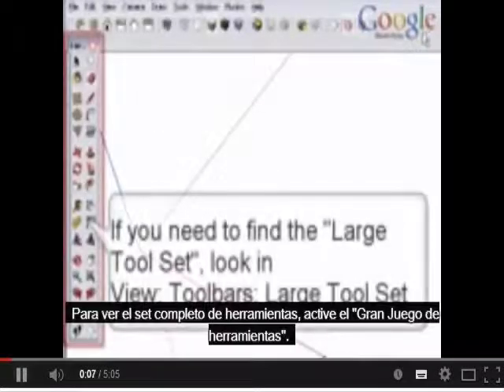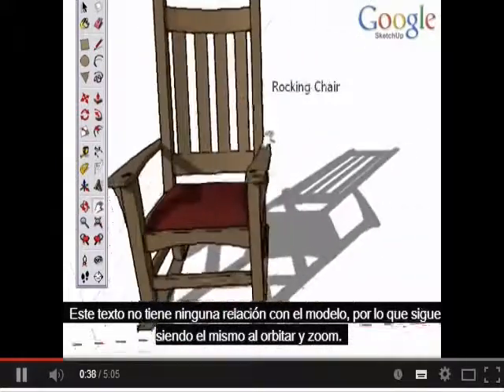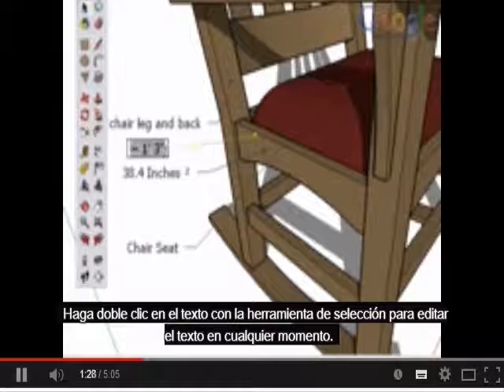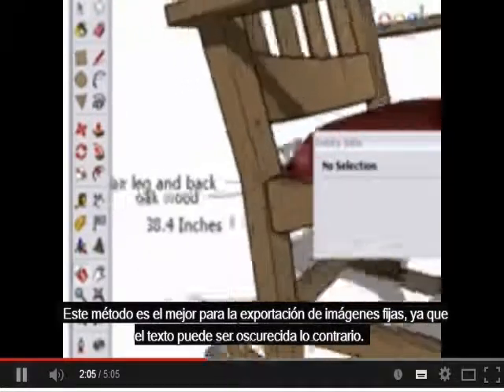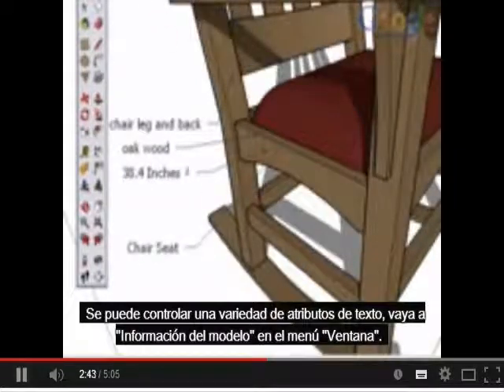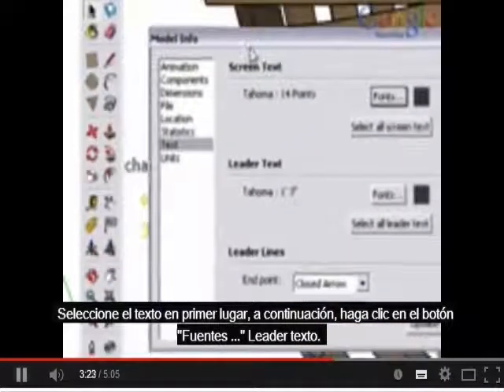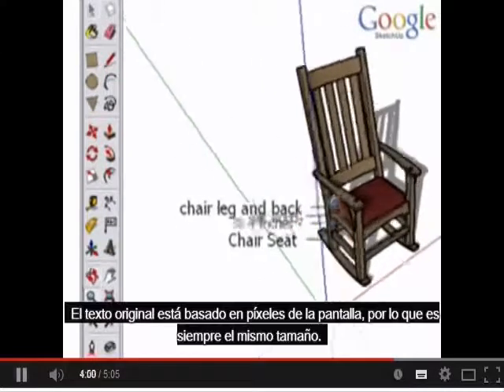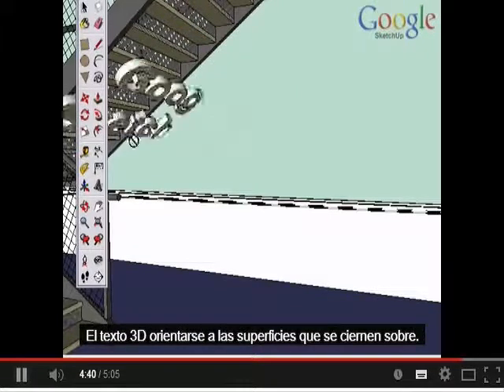23. Google SketchUp Toolbar Series_ Text _ 3d Text